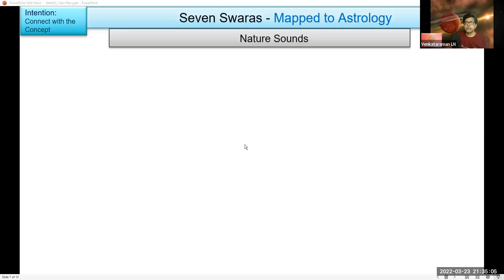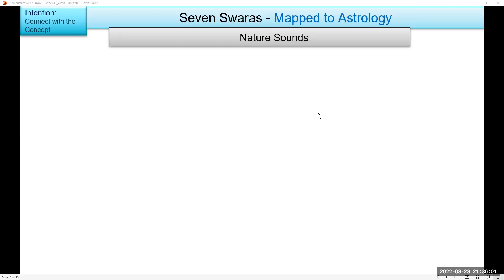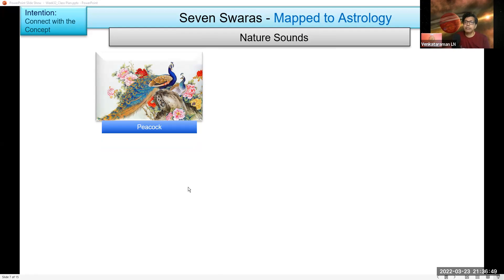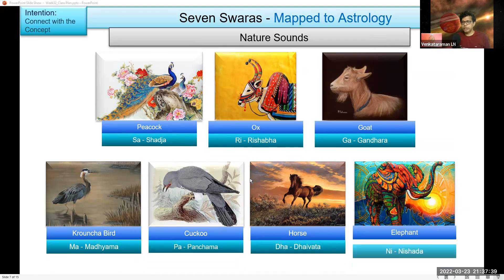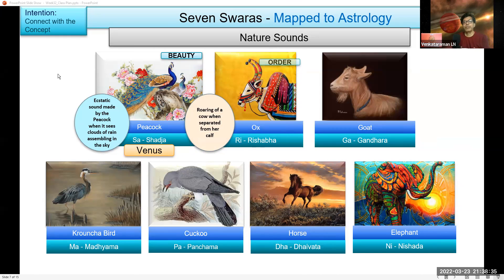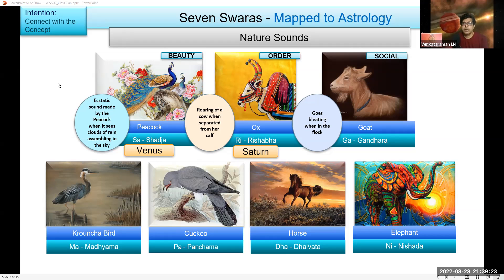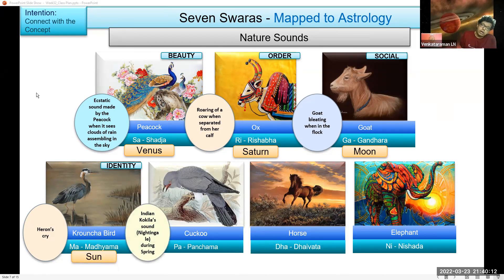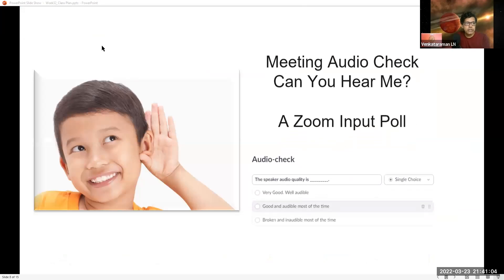32. Seven Swaras - Nature Sounds